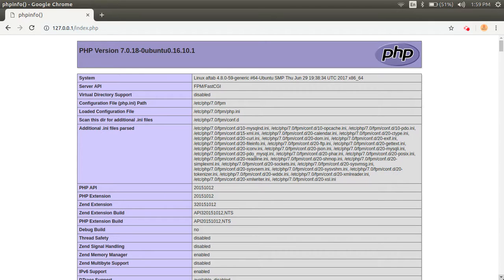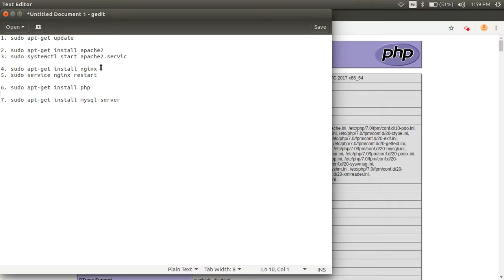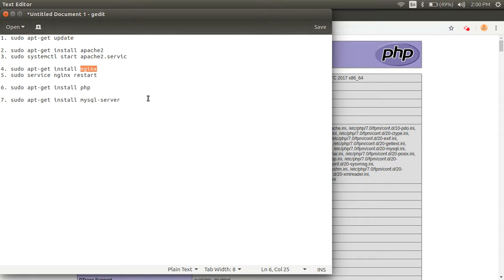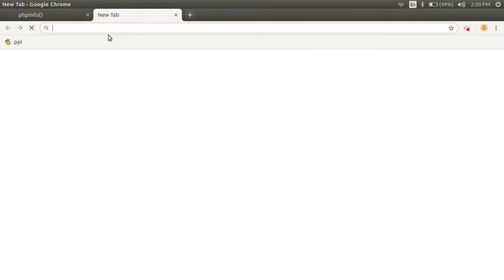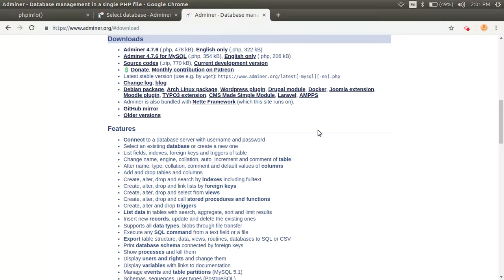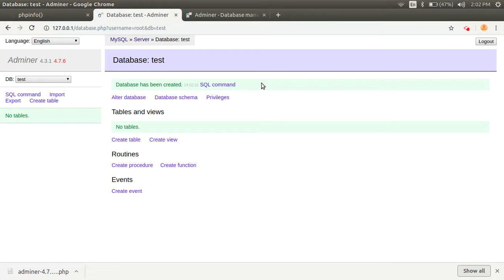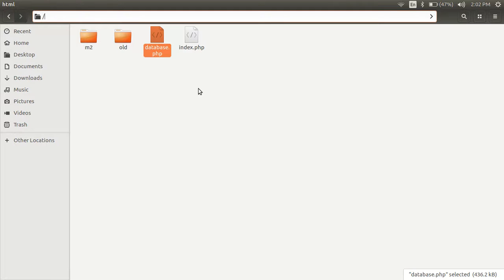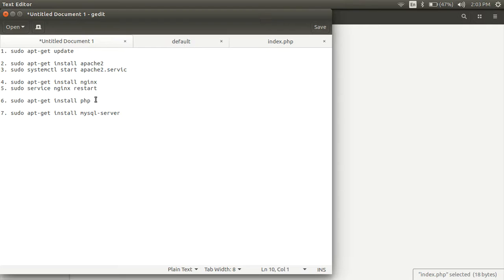PHP basics for beginners - local setup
PHP basics for beginners - how to php mysql local setup in laptop or desktop  & how to use php mysql.